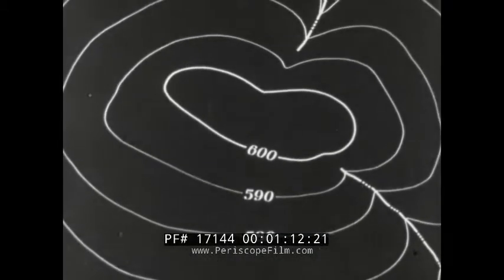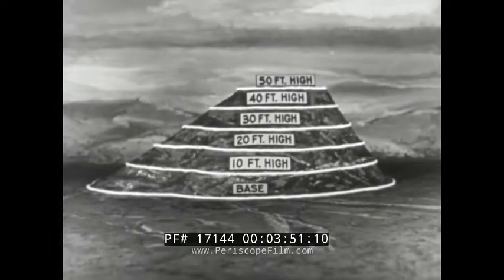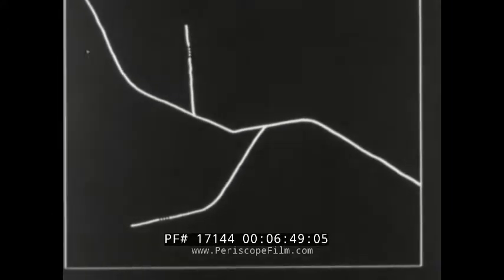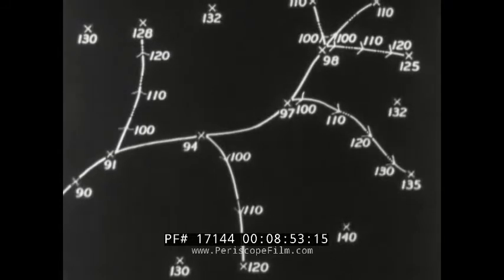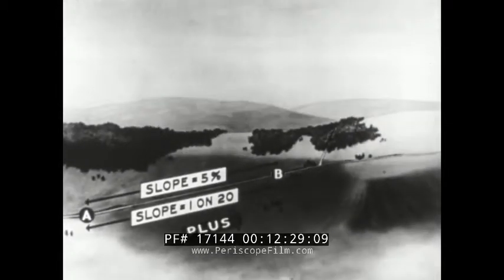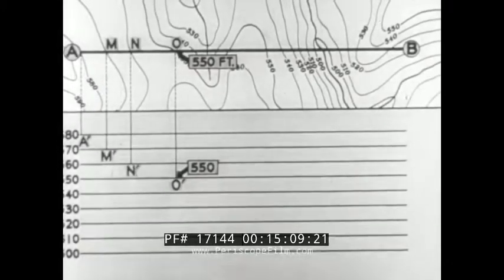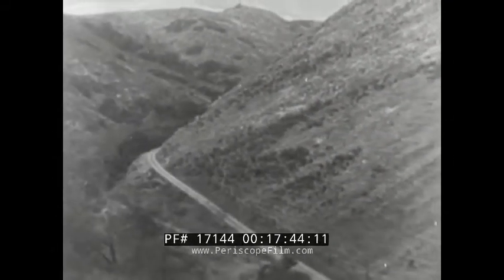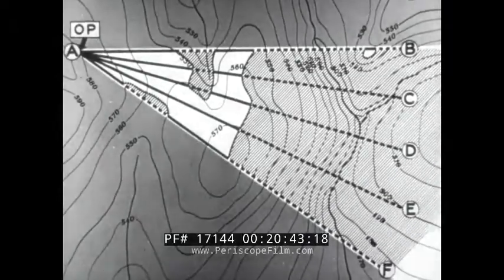U.S. ARMY WWII ERA MAP READING: ELEVATION, SLOPE, CONTOURING, PROFILE & VISIBILITY FILM 17144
This WWII era educational film from the U.S. Army Signal Corps gives an overview of "Map Reading", providing lessons on elevation, logical contouring, slope, profile and visibility. The film contains some interesting animations to highlight these aspects of map reading and interpretation.